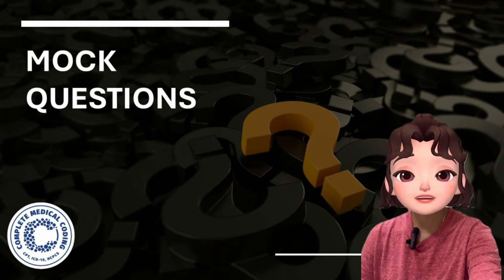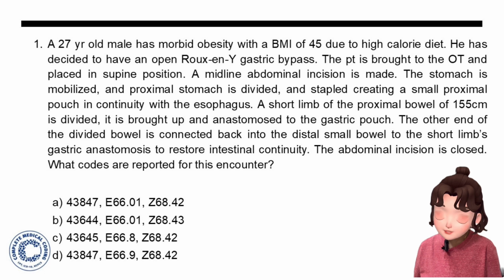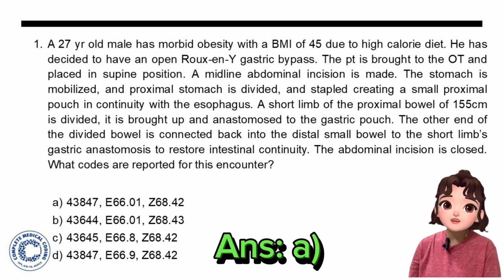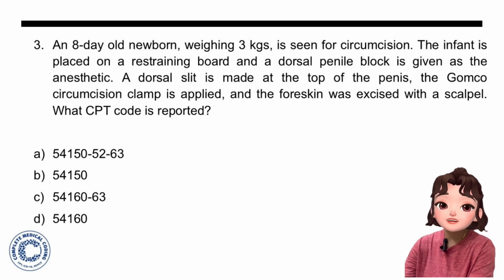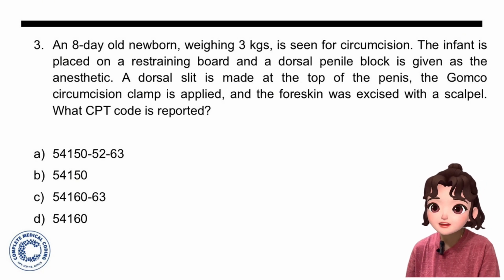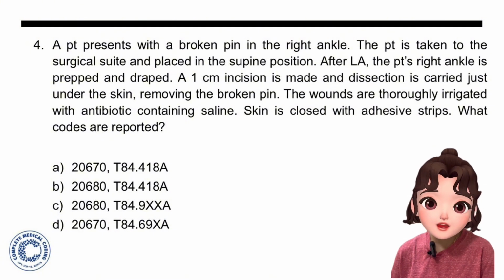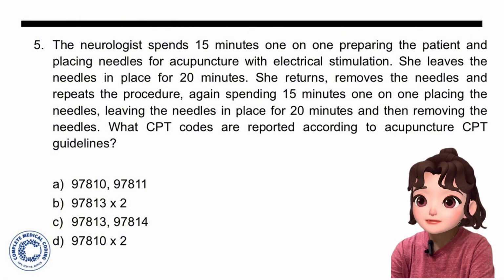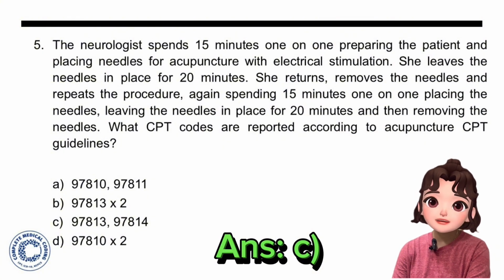CH-100: MOCK QUESTIONS & Guidelines l AAPC l CPC l Medical Coding Course